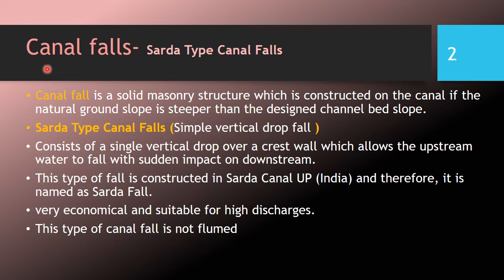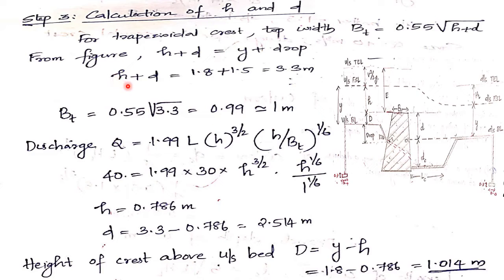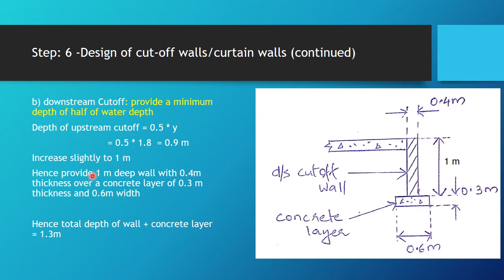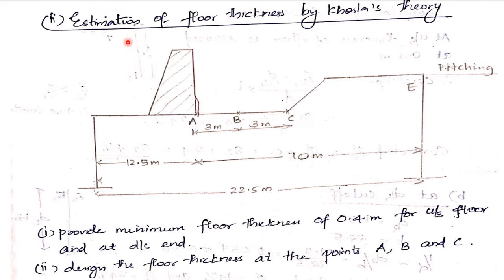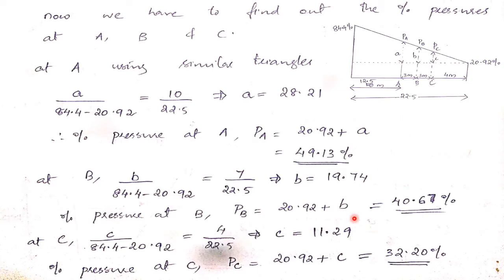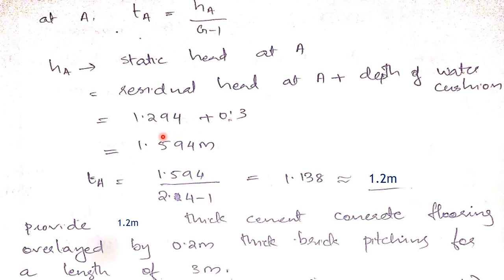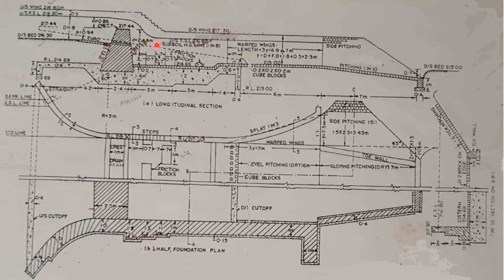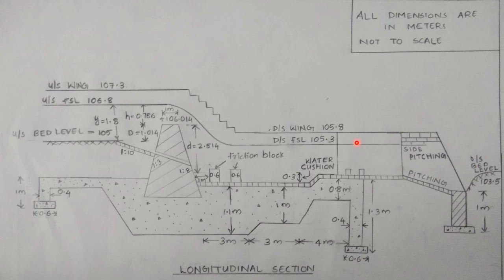Design and drawing of a Sarda Type Fall S6, KTU, DHS, lecture module 3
the video is a detailed lecture on Design and drawing of Sarda type fall which is included in the module-3 of  design of hydraulic structures(DHS).the design is according to KTU- design of hydraulic structures- of civil engineering - semester -6